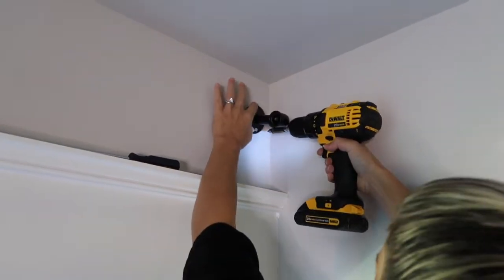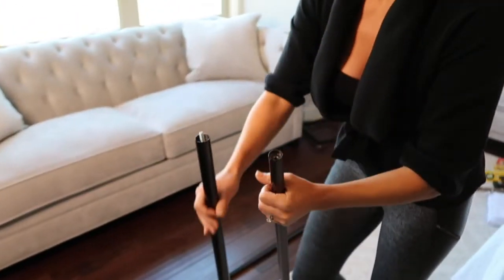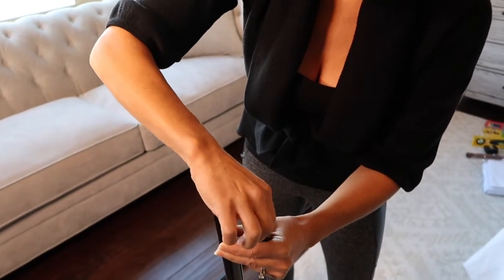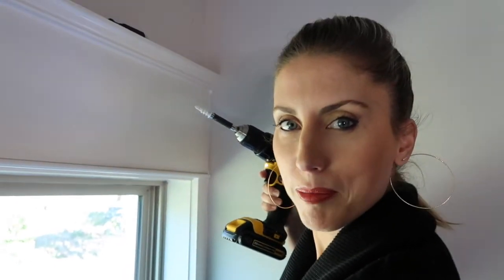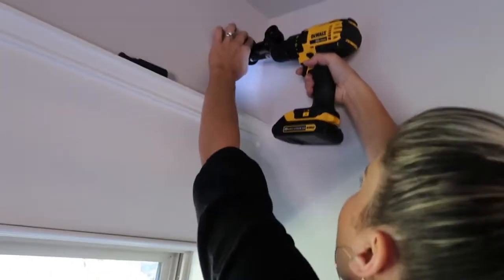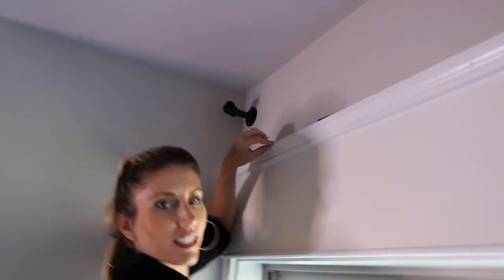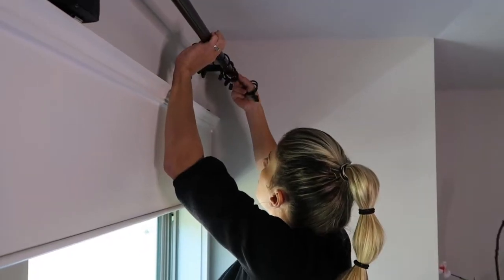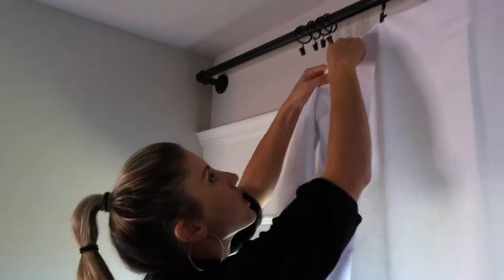Drapes DIY: How To Hang Curtain Rod and Window Treatments (Drape Panels)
How do you hang drapes?  We DIY a curtain rod in the master bedroom and hang our own drapes.  Adding the third extension bar proves to be a challenge, so this is a "how to" on assembling the rod.  And we run into other challenges... but tackle them like a boss.  Or two bosses.  Or two boss babes.  Ugh, that's so cliche.